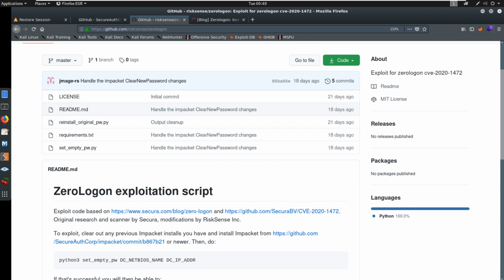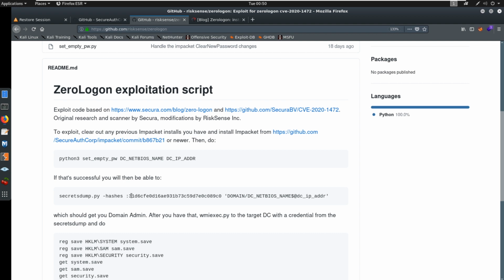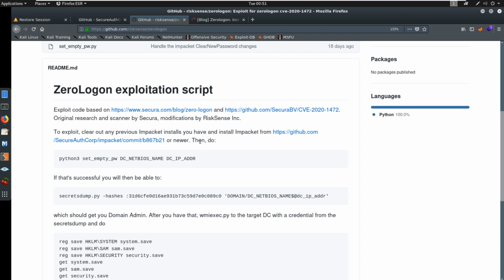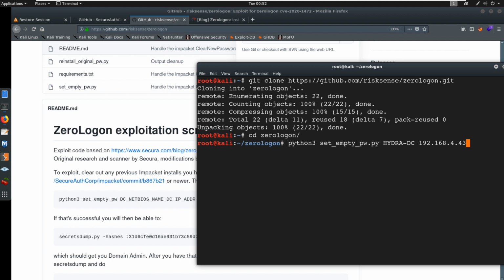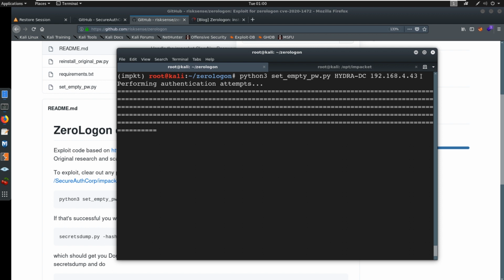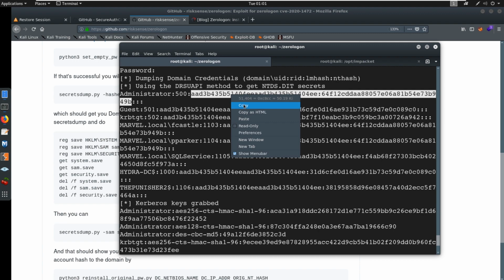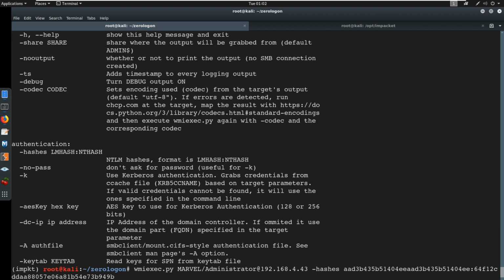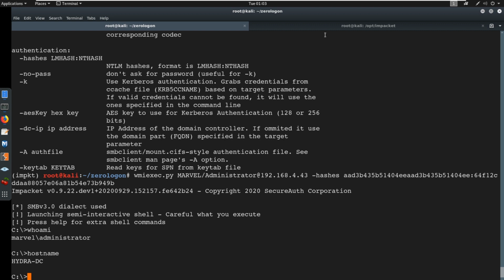ZeroLogon Exploit - Abusing CVE-2020-1472 (Way Too Easy!)